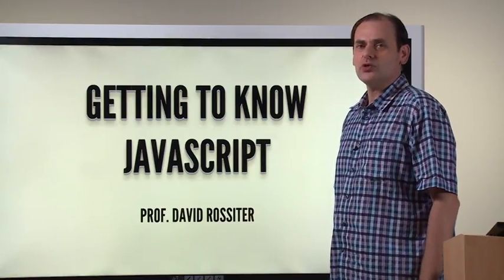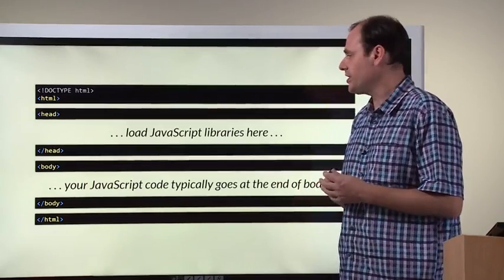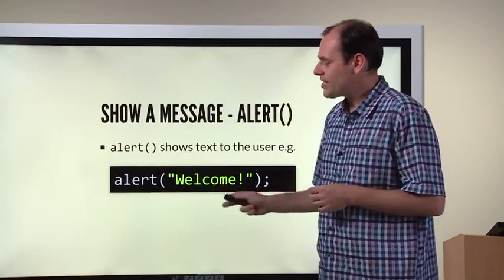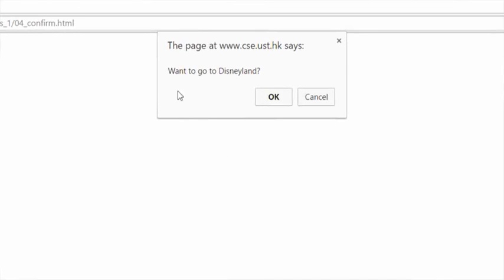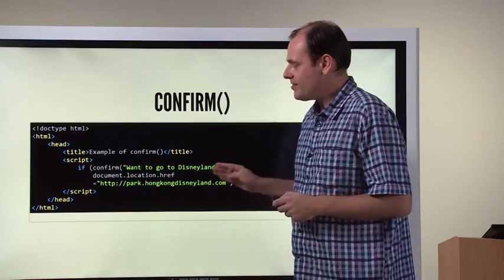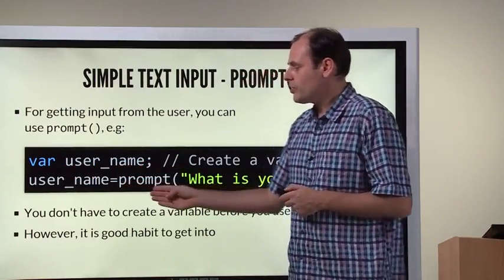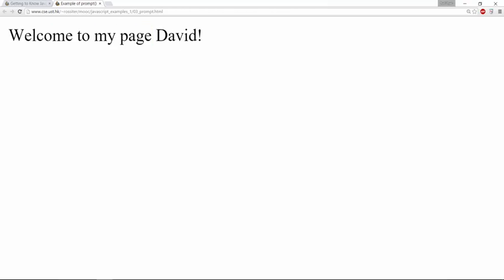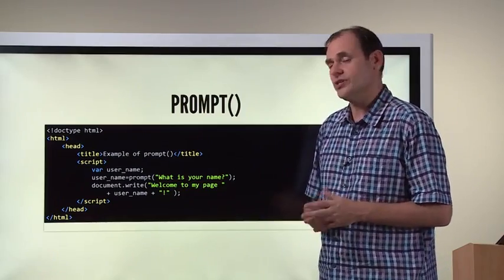2 Getting To Know JavaScript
Lesson 2 - Introduction to JavaScript

1. Here is the playlist of this series
2. If you want to learn faster than I talk, I’d recommend 1.25x or 1.5x speed :)
3. Check the outline in the comment section below if you want to skip around.
4. Have fun! If anything is unclear, please let me know in a comment.